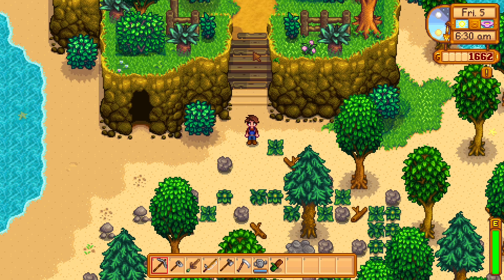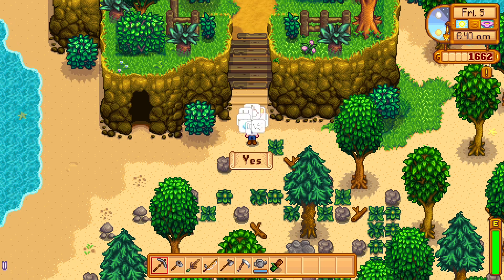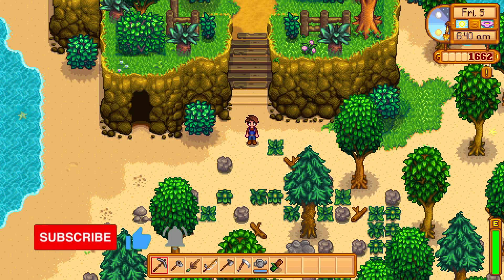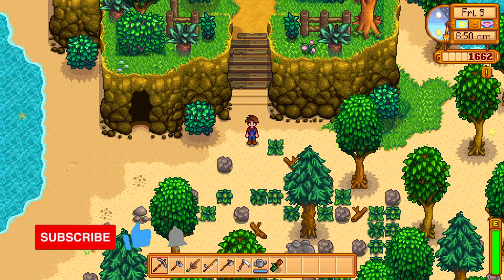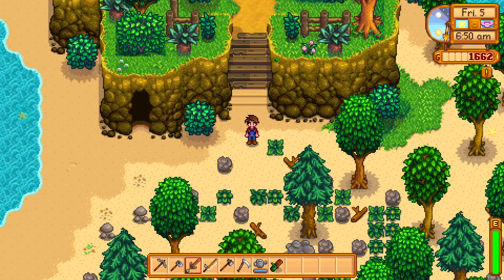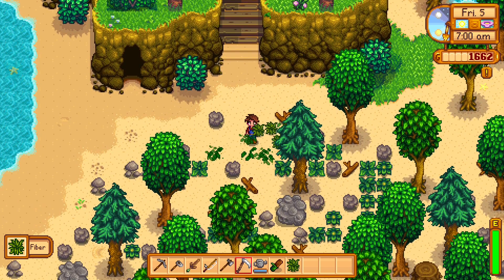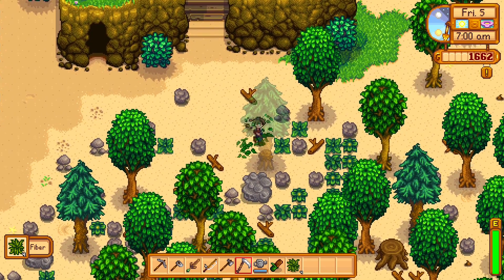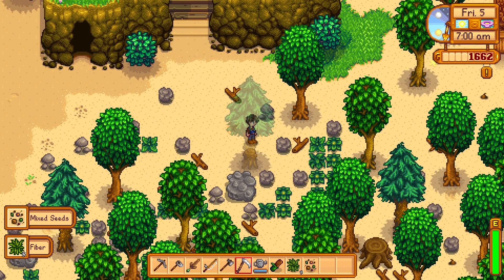Stardew Valley Free seeds = Free money